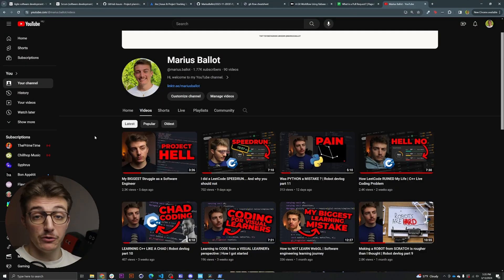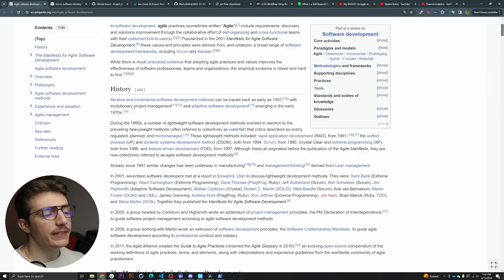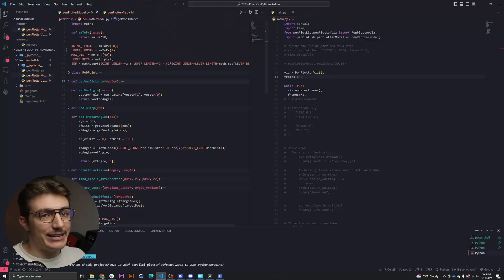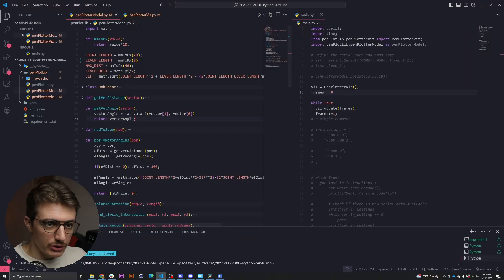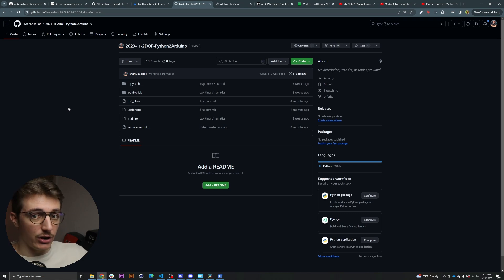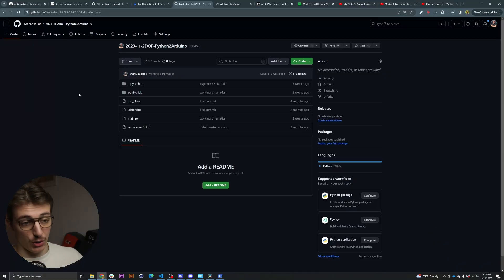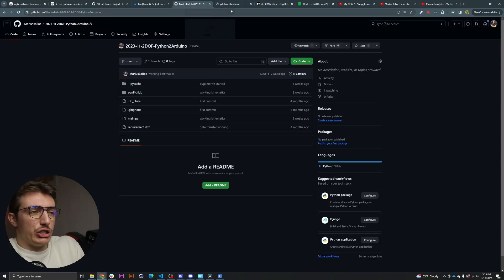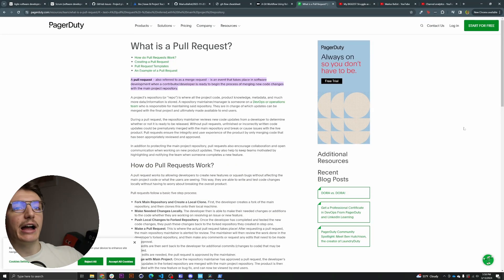What Software Engineers ACTUALLY DO ?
1 year now in the corporate software development industry, and this video is an overview of what they did not show you during college.